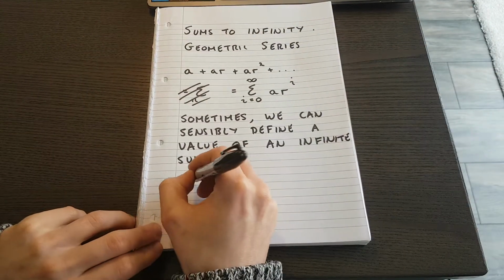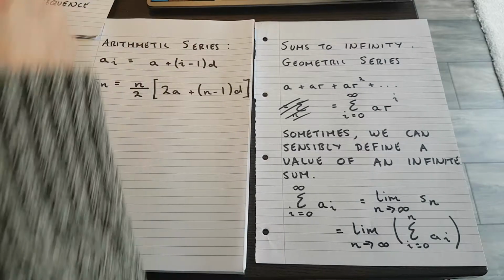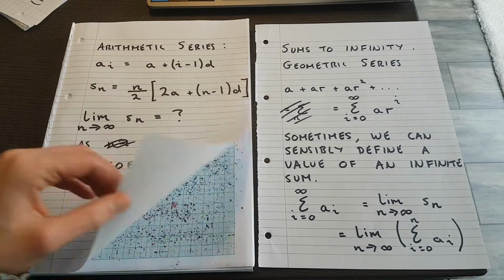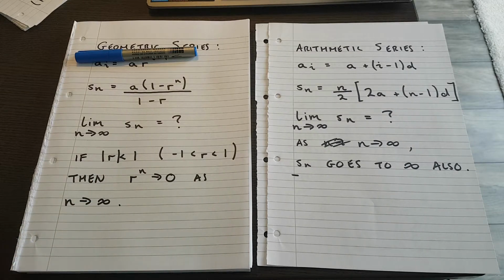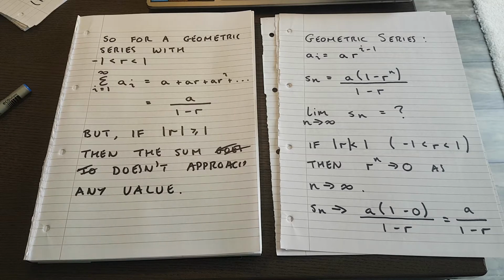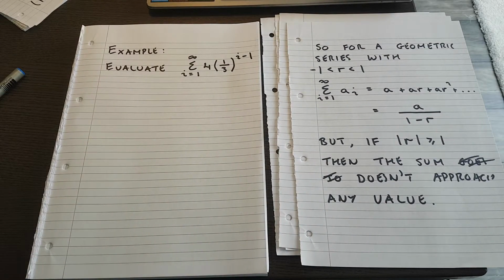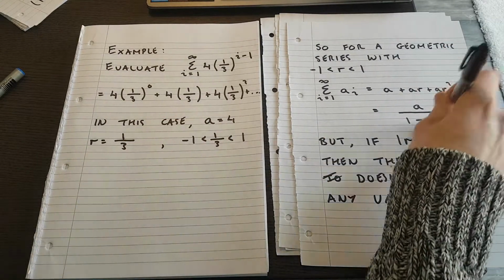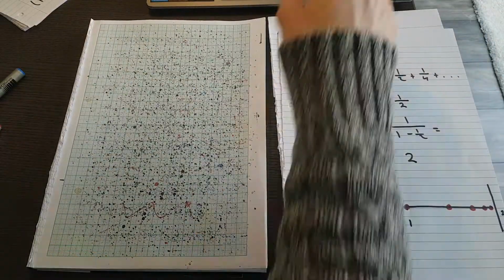Maths 4 - Sequences and Series Part 3